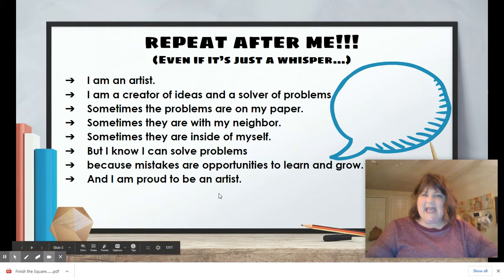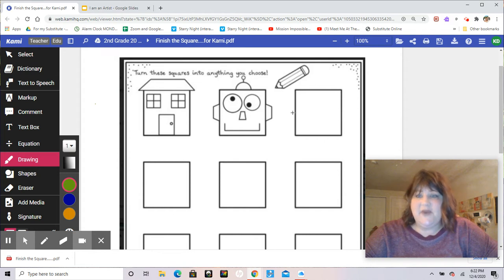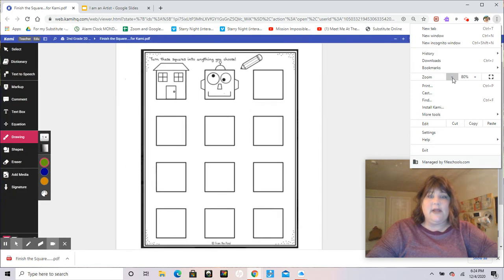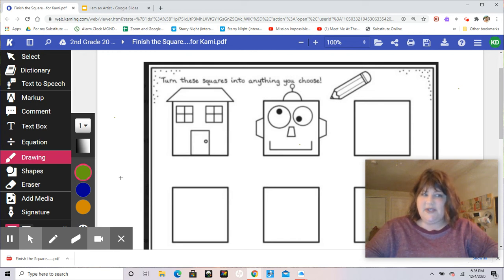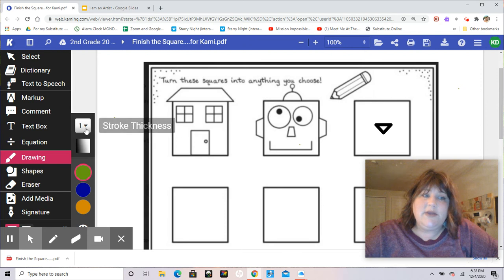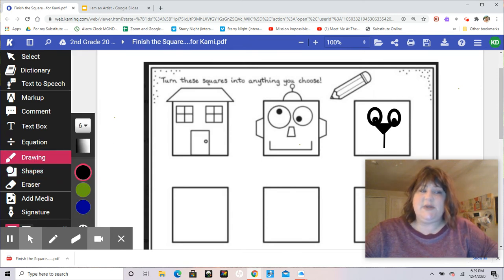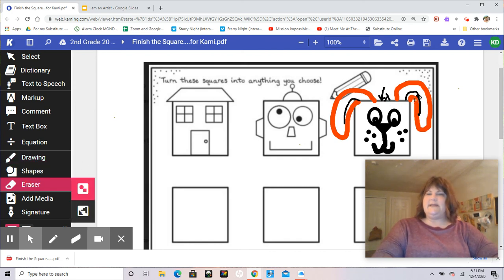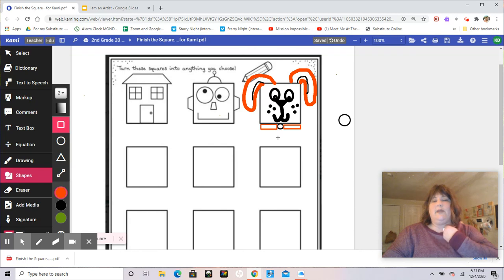Finish the Square...Kami!